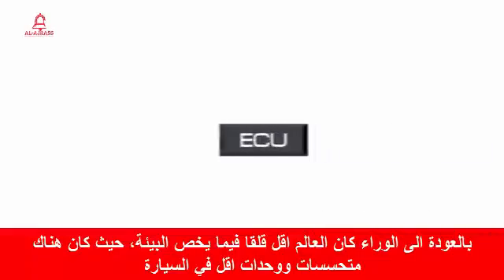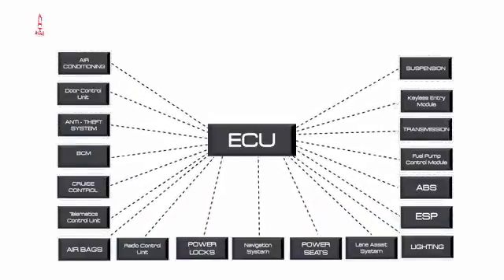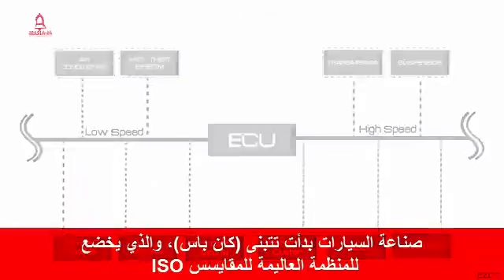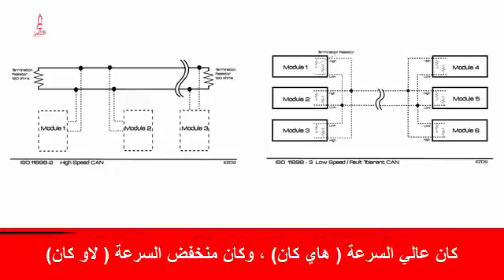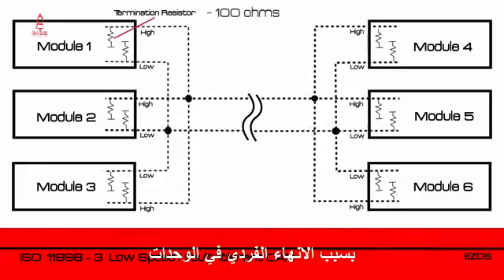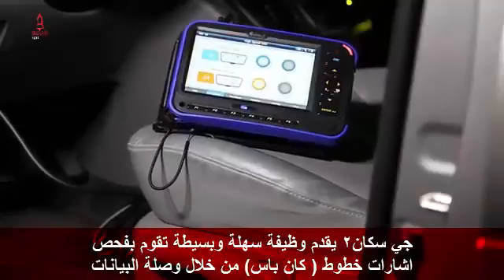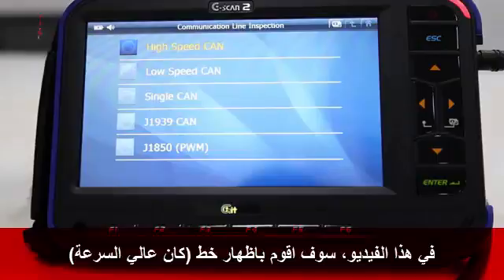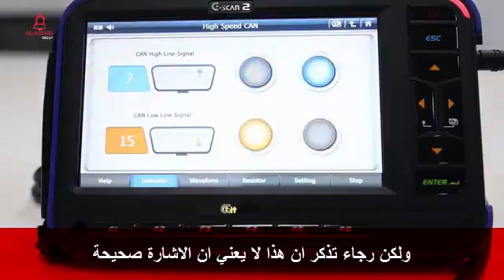فحص خطوط كان-باص G-SCAN2 CAN-BUS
فيديو مترجم لفحص نظام نقل البيانات باستخدام جهاز G-SCAN 2
و التطور الكبير و السريع في التحليل و الفحص و التشخيص مع شرح النظام
الموزعون في العراق / مجموعة الاجراس 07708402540